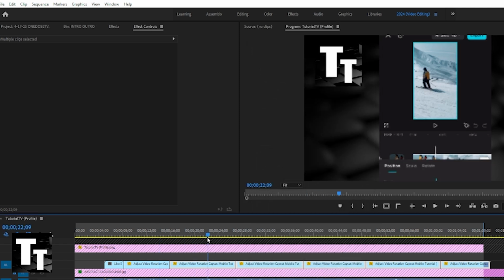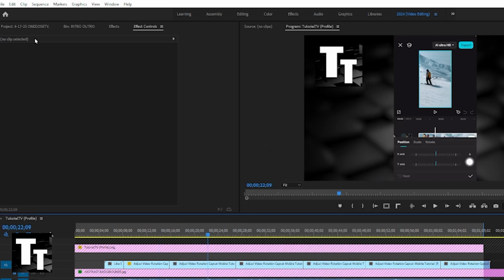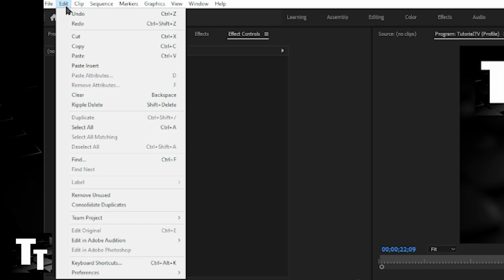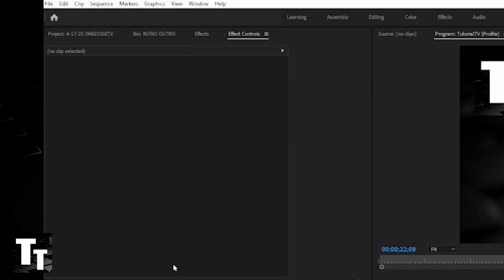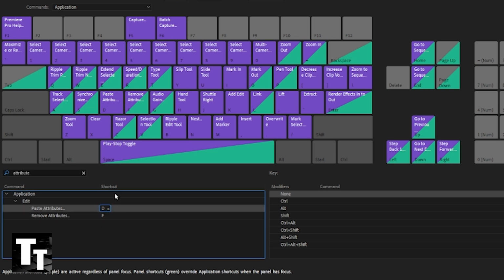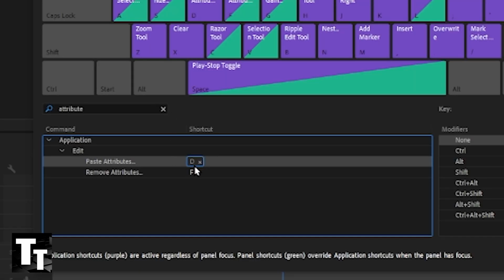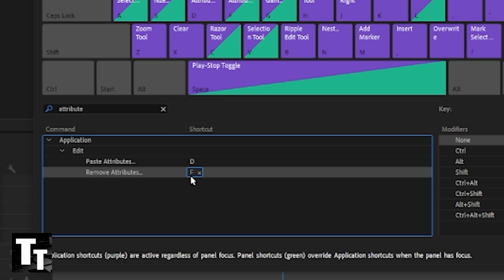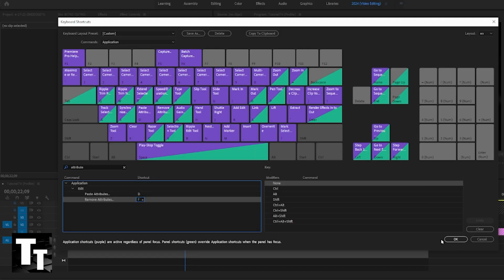How To Copy Video Attributes Shortcut Premiere Pro (Step by Step Guide – Full Tutorial)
In todays tutorial we'll help you copy video footage attributes shortcut or access this in adobe premiere pro cc free online video editing software program online completely for free fast tutorial!